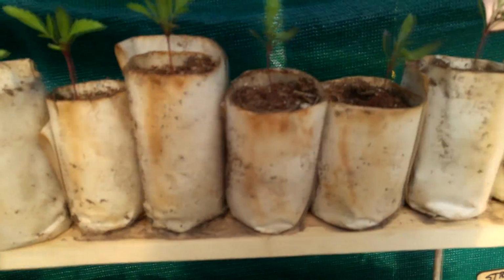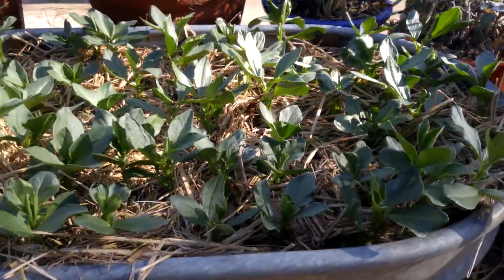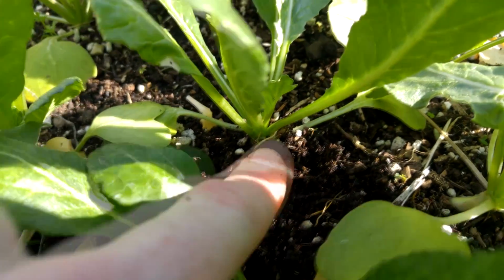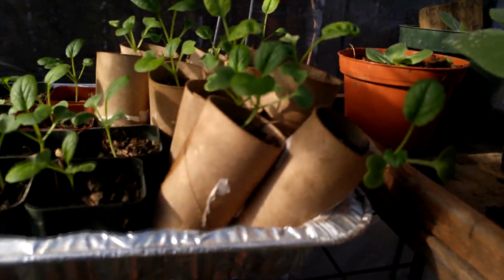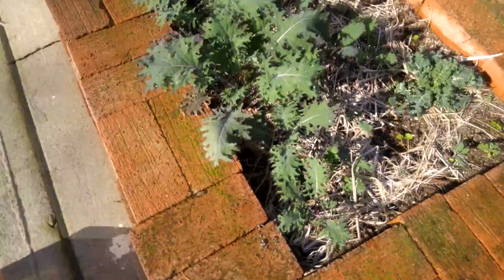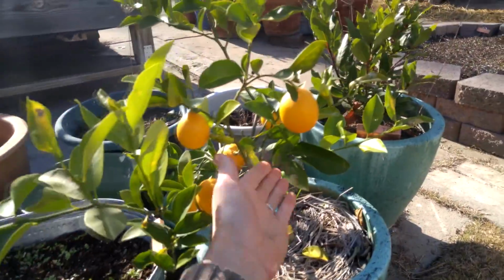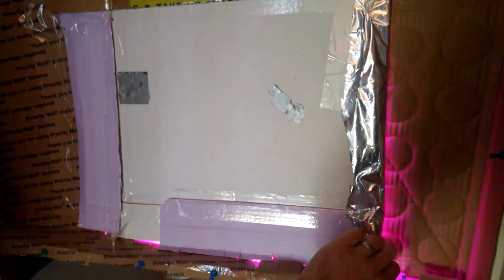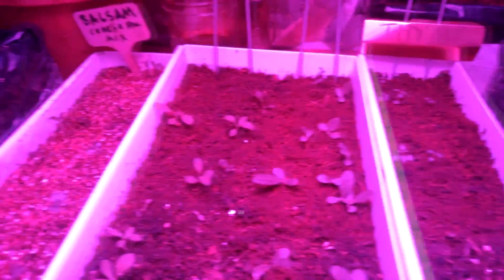Intro & Garden Tour | Plants with Andrew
Hi, I'm Andrew. I'm learning about plants, and it turns out, they're really cool! Let's learn more together :D